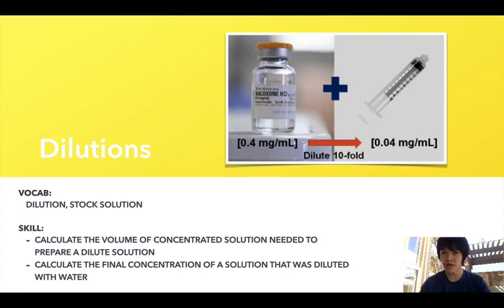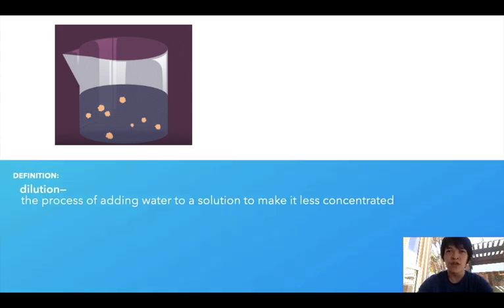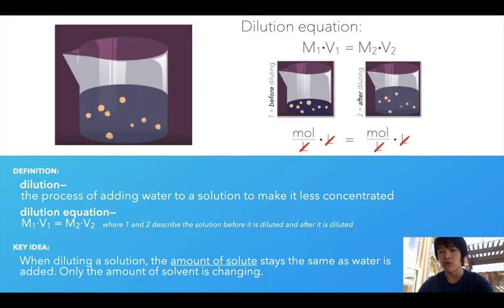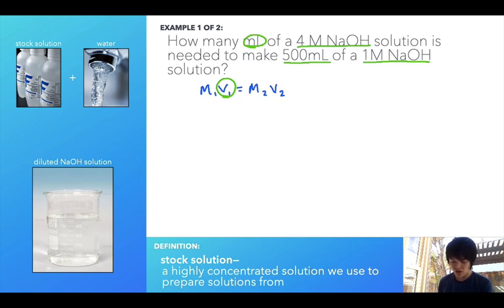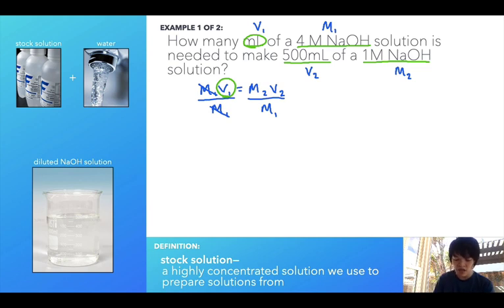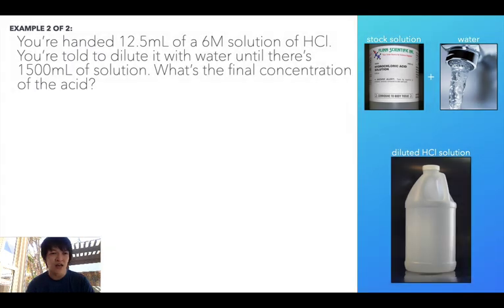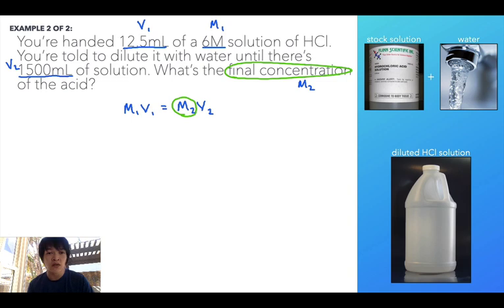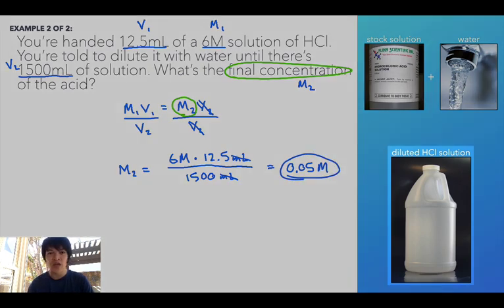Chemical Solutions: Dilution